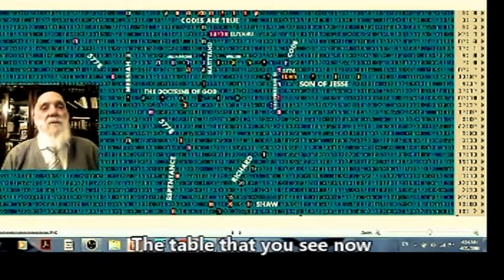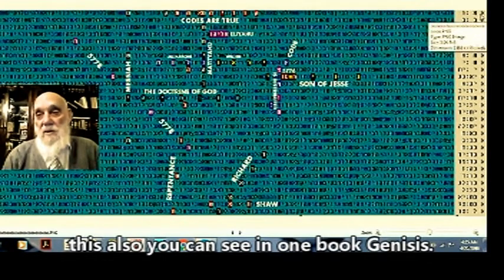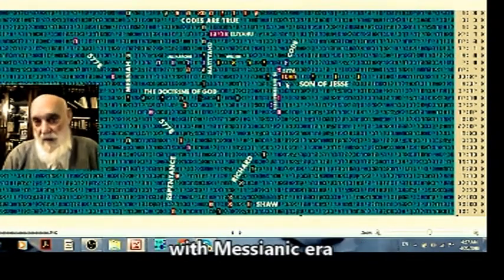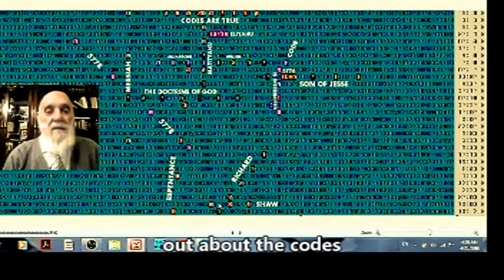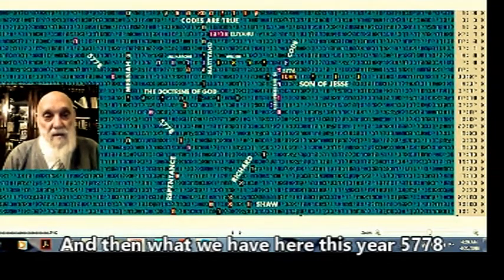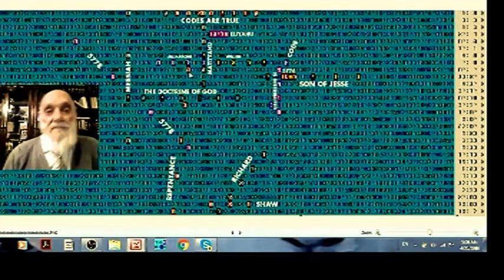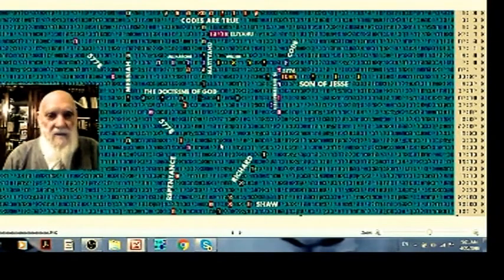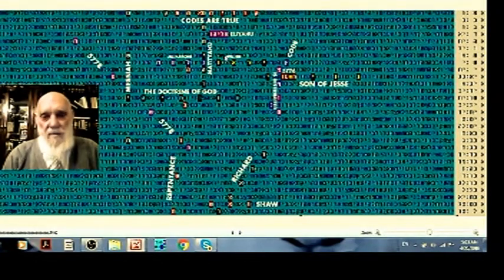Messiah- Torah Code Distributed Glazerson with Subtitles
Subtitles English